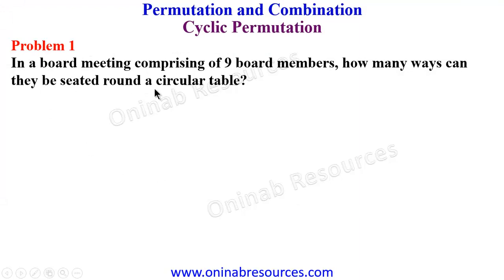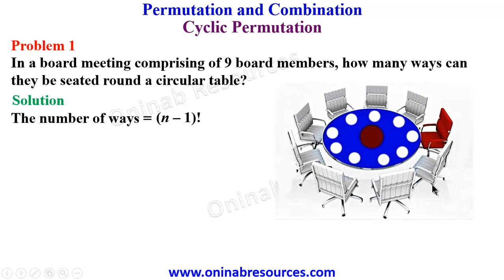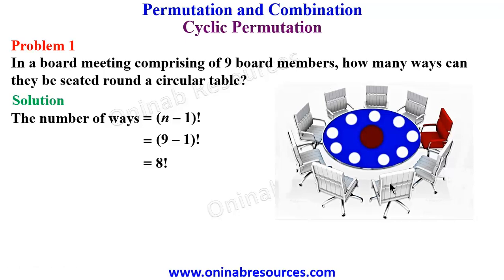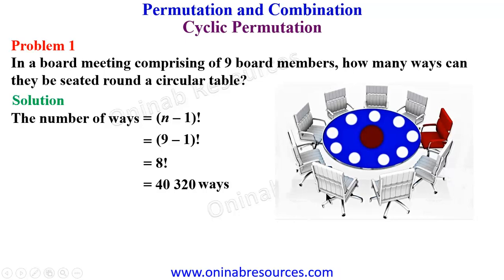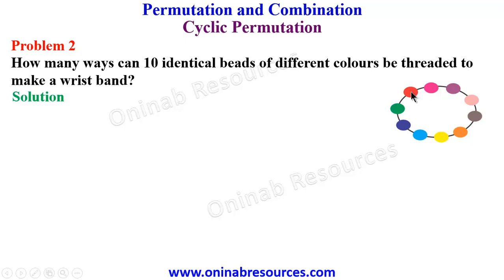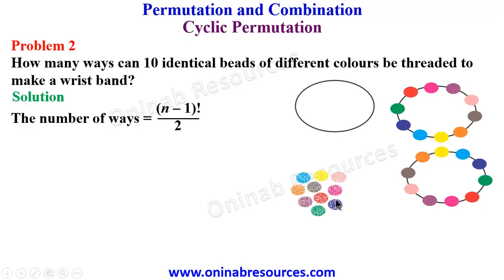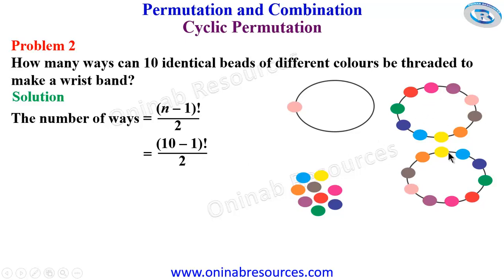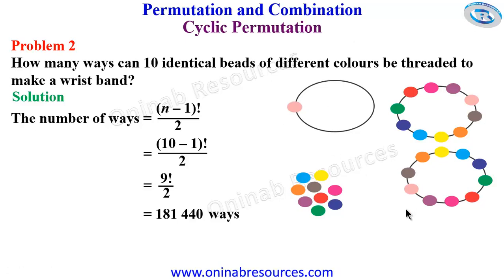Cyclic Permutation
This video covers arrangement of object round a circular objects like table, rings and other similar materials.